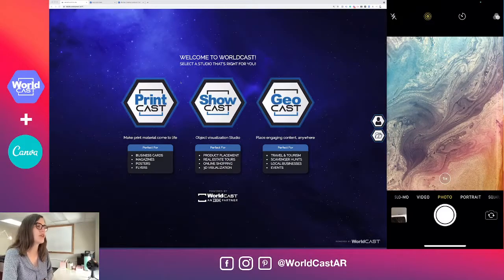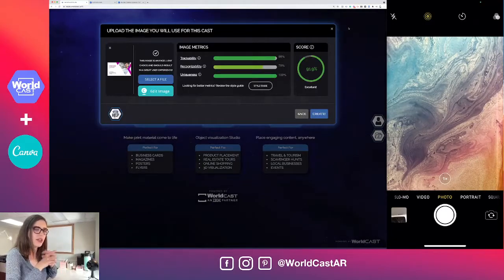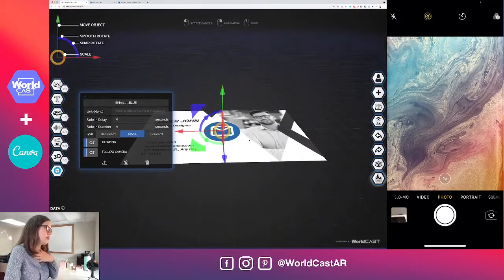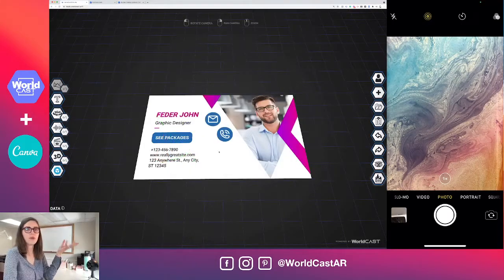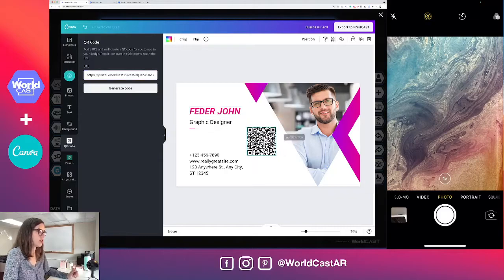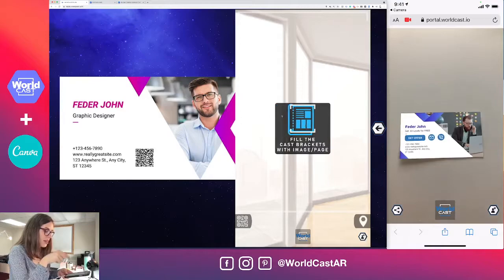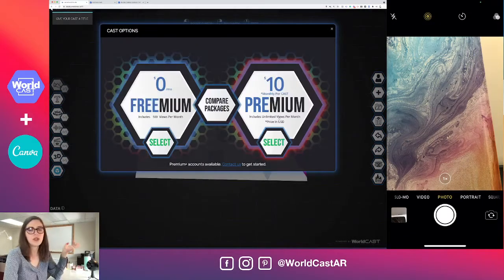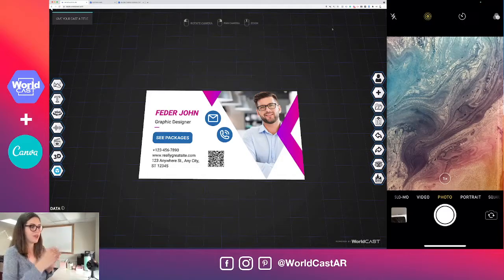How to add Real Links and Analytics to your Business Cards from Canva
In this tutorial, we will show you how to add a call-to-action button, social media links, and even analytics to your business card designed in Canva.